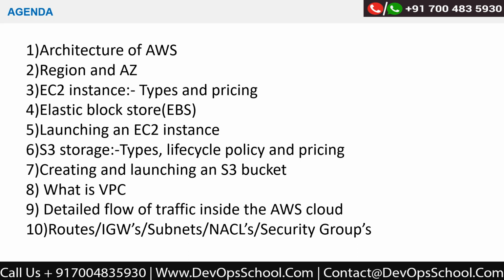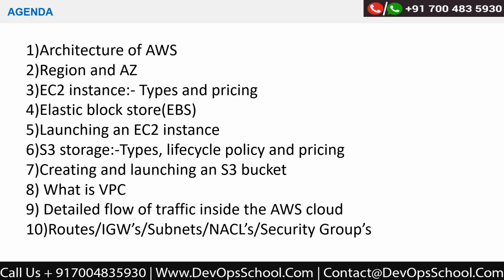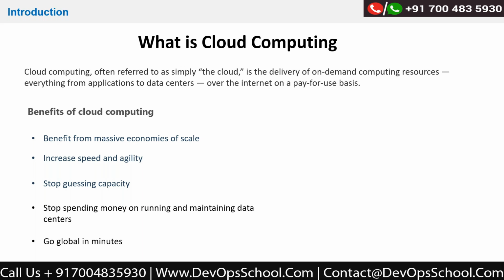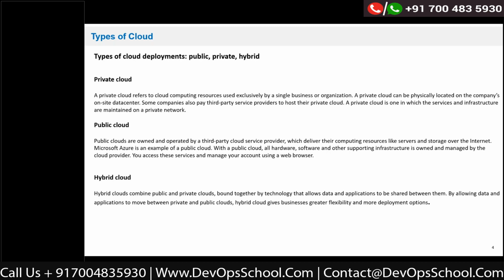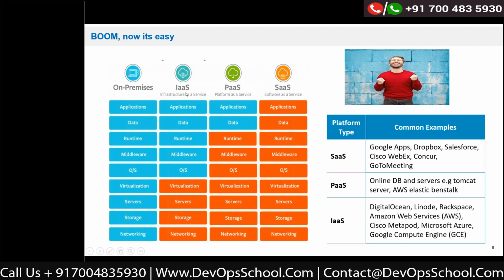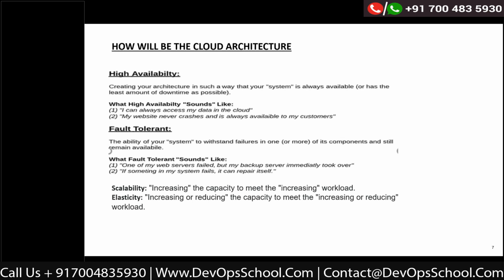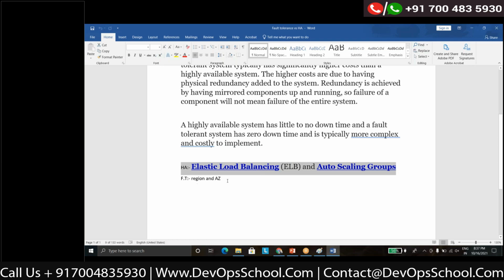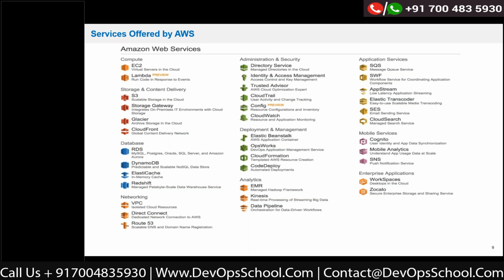AWS Crash Course For DevOps Engineers | Part 1 Out 7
👉 Introduction to AWS: Overview of AWS services and its benefits for businesses and developers.
👉 Setting up an AWS account: Creating and configuring an AWS account to access AWS services.
👉 AWS compute services: Understanding and exploring EC2 (Elastic Compute Cloud) for scalable virtual servers.
👉 AWS storage services: Exploring S3 (Simple Storage Service) for object storage and EBS (Elastic Block Store) for block storage.
👉 AWS networking services: Overview of VPC (Virtual Private Cloud) for network isolation and connectivity options.
👉 AWS database services: Introduction to RDS (Relational Database Service), DynamoDB, and other database options.
👉 AWS serverless computing: Understanding Lambda for event-driven, serverless applications.
👉 AWS security and identity services: Overview of IAM (Identity and Access Management) and other security features.
👉 AWS deployment and management: Exploring services like AWS CloudFormation, Elastic Beanstalk, and AWS CLI.
👉 Best practices and next steps: Recap of AWS best practices and recommendations for further learning and exploration.

- Private video is only available for 599 Plan.

Top 10 Certifications in the world
1. DevOps Certified Professionals (DCP)

2. Site Reliability Engineering Certified Professionals (SRECP)

3. DevSecOps Certified Professionals (DSOCP)

4. Master in DevOps Engineering (MDE)

5. Kubernetes Certified Administrator & Developer (KCAD)

6. GitOps Certified Professional (GOCP)

7. Master in Observability Engineering (MOE)

8. MLOps Certified

9. DataOps Certified Professional (DOCP)

10. AiOps Certified Professional (AIOCP)